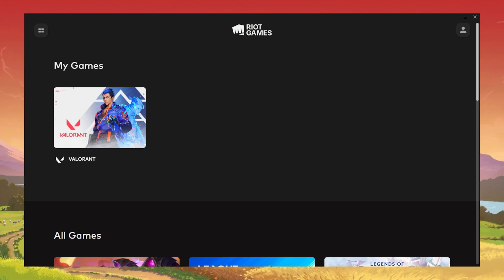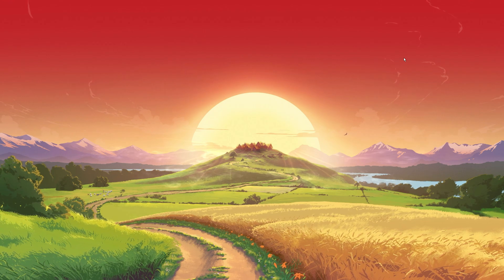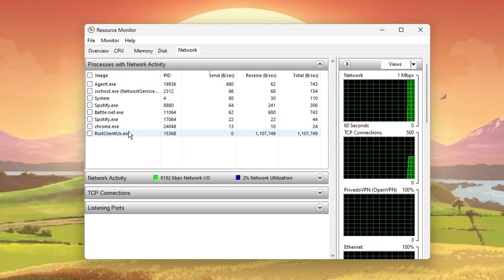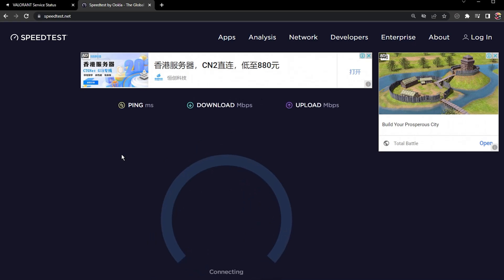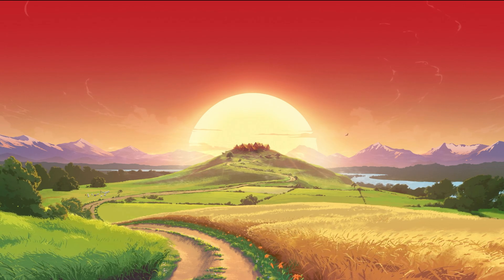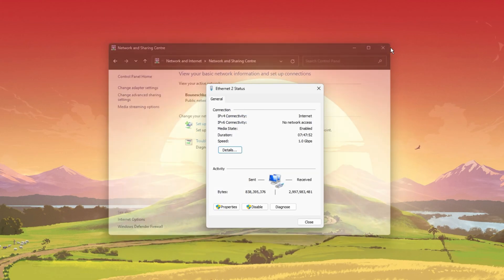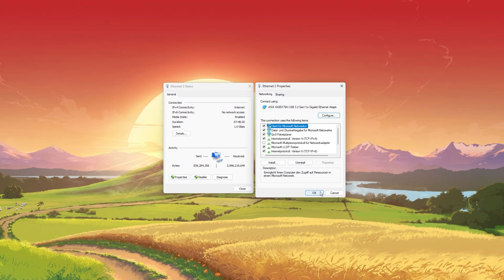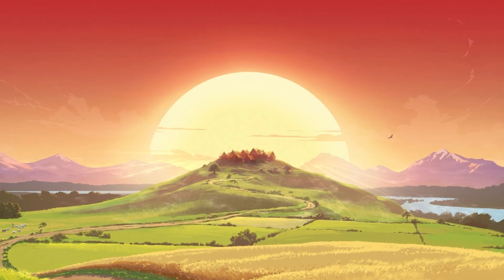How To Fix Valorant Slow Download Speed - Stuck or Not Starting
A short tutorial on how to fix the issue when Valorant is downloading or updating slowly, or when your download speed is stuck on your PC.

Timestamps:
0:00 - Introduction
0:18 - Valorant Server Status
0:41 - Restart Riot Client
0:49 - End Network Intensive Processes
1:32 - Test Network Connection
1:48 - Disable VPN
2:14 - Change DNS Server Address
3:08 - Update Network Adapter Driver